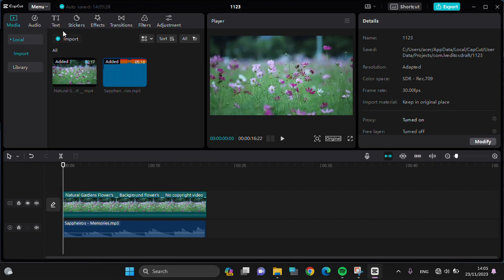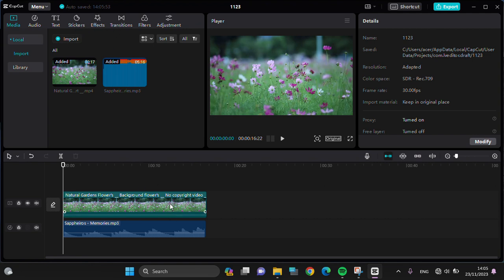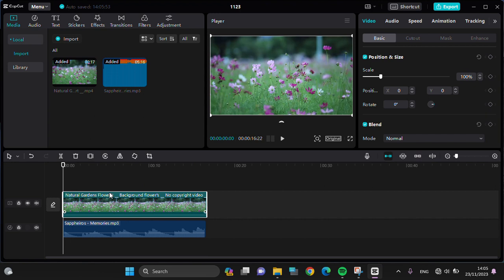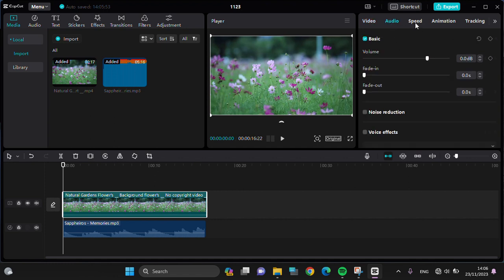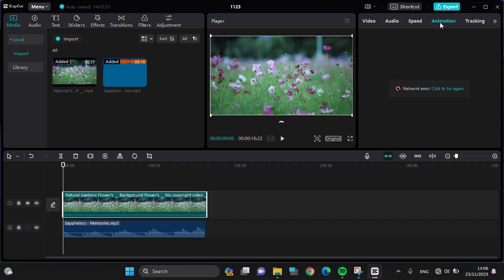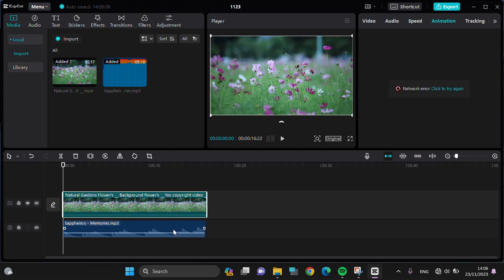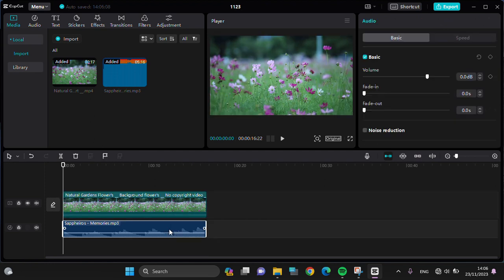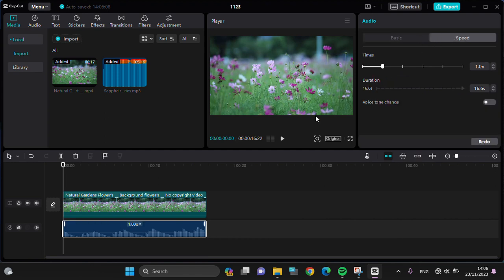CapCut on Laptop: Quick Tutorial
Did you just installed CapCut on your laptop or PC and don't know how to exactly use it? We've got you covered! Here's the tutorial on how to use CapCut on laptop or PC. Check this out!